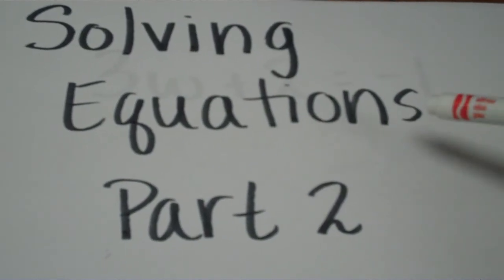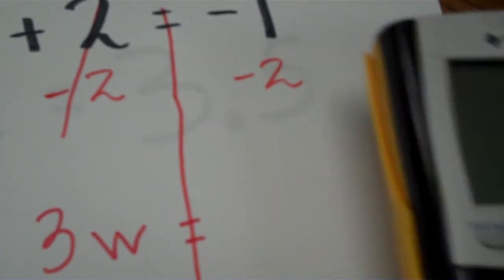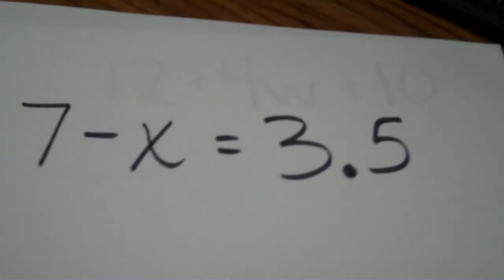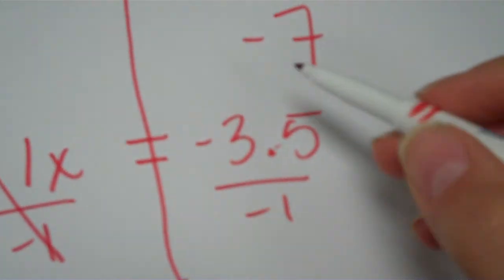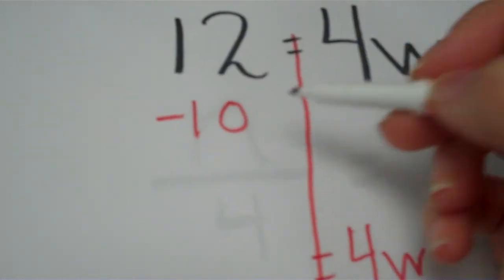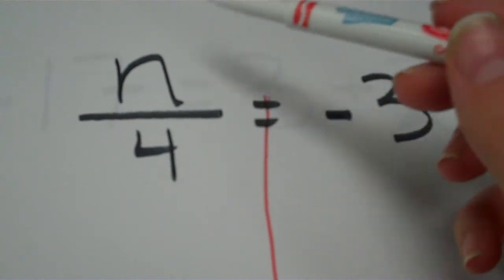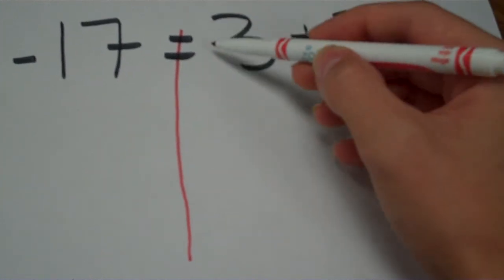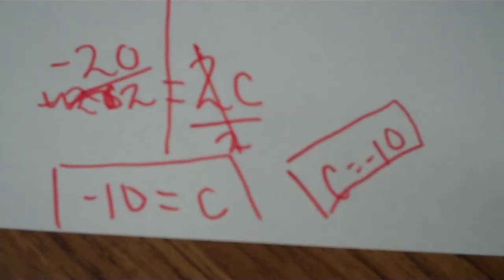Solving Equations Pt 2